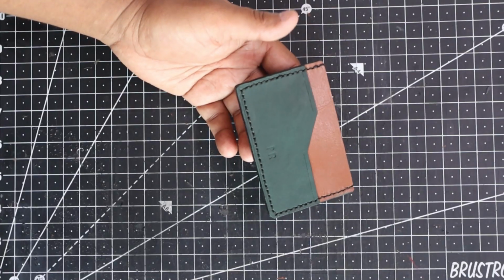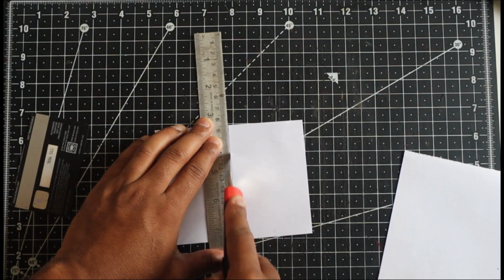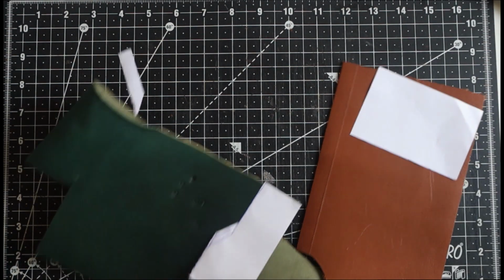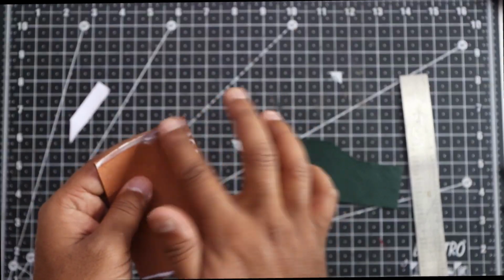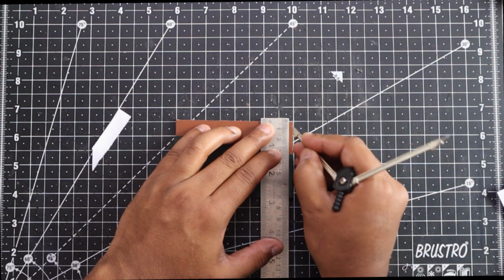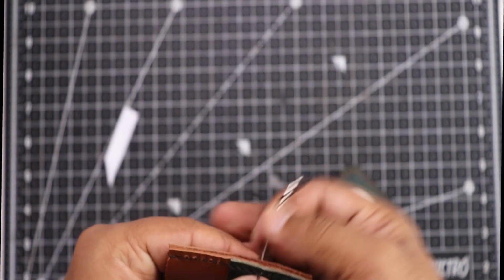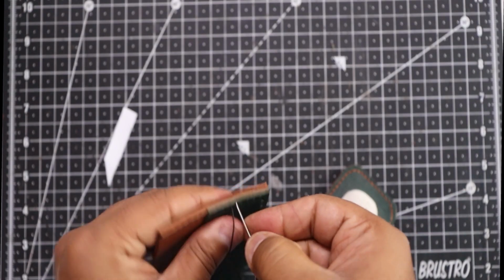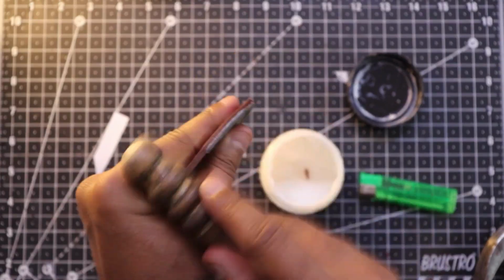Mastering Leathercraft: A Step-by-Step Guide for Beginners | Learn the Art of Leatherworking Today!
🔥 Ready to embark on a journey into the world of leathercraft? 🌟 Discover the essential steps to kickstart your leatherworking adventure with our comprehensive guide! Whether you're a complete novice or looking to enhance your skills, this video is your gateway to creating stunning leather masterpieces.

🛠️ Uncover the fundamentals of leathercraft as we walk you through each step with clarity and precision. From selecting the right tools and materials to mastering basic techniques, this tutorial is designed to empower you on your creative path. 💼

🎨 Dive into the art of leatherworking and learn how to:

1️⃣ Choose the Perfect Leather: Understand the different types of leather and select the ideal one for your projects.
2️⃣ Essential Tools & Supplies: Build your toolkit with the must-have items for every leather enthusiast.
3️⃣ Basic Leatherworking Techniques: From cutting and stitching to edge finishing, master the fundamental skills.
4️⃣ Crafting Your First Project: Follow a simple, beginner-friendly project to apply what you've learned and create something beautiful.

🌈 Elevate your craftsmanship and unlock the potential to design custom leather goods that reflect your style. Whether you dream of crafting wallets, belts, or intricate accessories, our guide will set you on the right path.

📈 Join the thriving community of leather enthusiasts and let your creativity flourish. Don't miss out on the satisfaction of transforming raw leather into functional and aesthetically pleasing creations.

🔗 Ready to get started? Click play now and let the leathercrafting journey begin! Happy crafting! 🌟✨